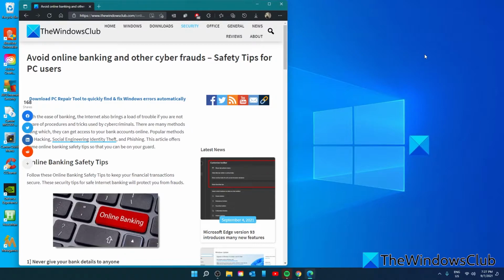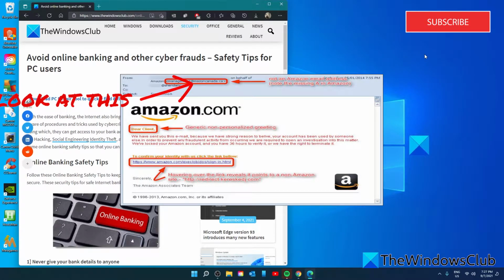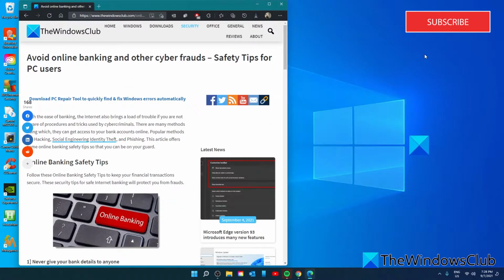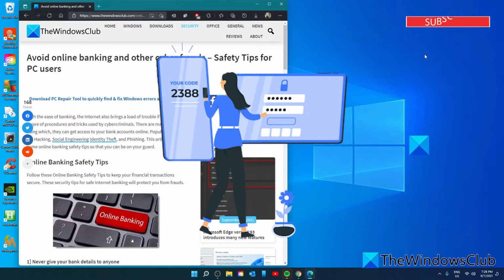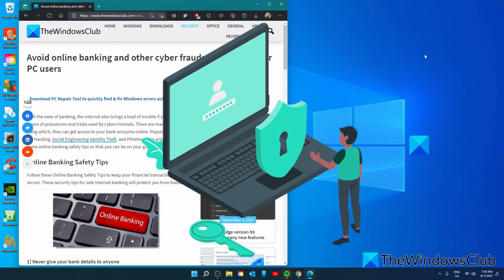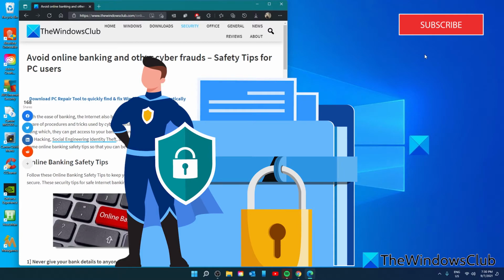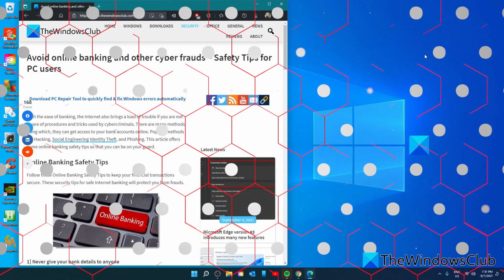Avoid online banking and other cyber frauds – Safety Tips for PC users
With the ease of banking, the Internet also brings a load of trouble if you are not aware of procedures and tricks used by cybercriminals. There are many methods using which, they can get access to your bank accounts online. Popular methods are Hacking, Social Engineering Identity Theft, and Phishing. This guide offers some online banking safety tips so that you can be on your guard.

1] Never give your bank details to anyone

2] Use Two-Factor Authentication for login

3] Avoid Public Computers and WiFi

4] Change Password Frequently

5] Check the URL in the address bar

6] Check your last login date and time

7] Use a good security software

Timecodes:
0:00 INTRO
0:26 Never give your bank details to anyone